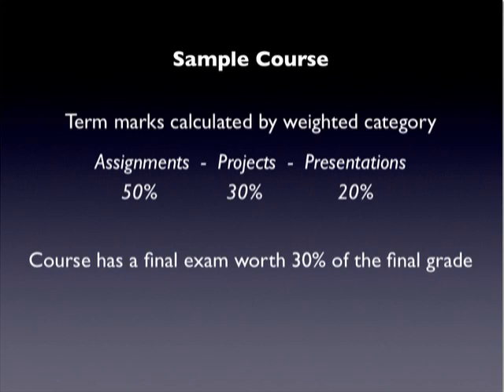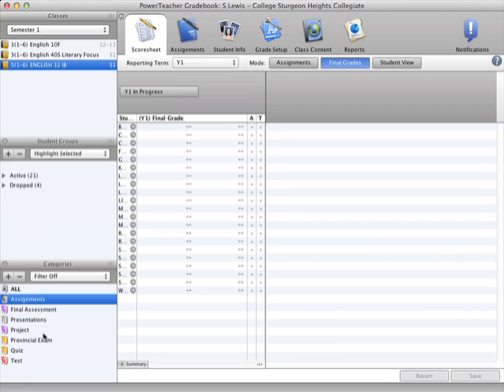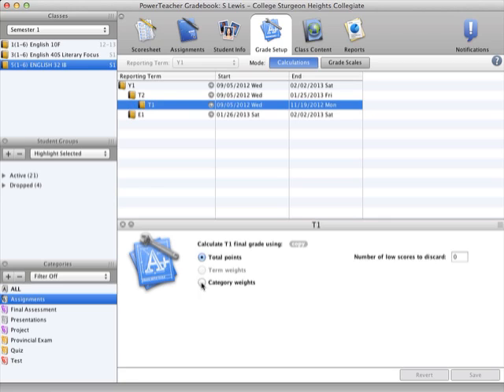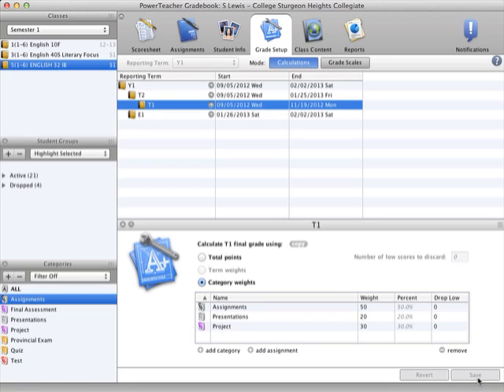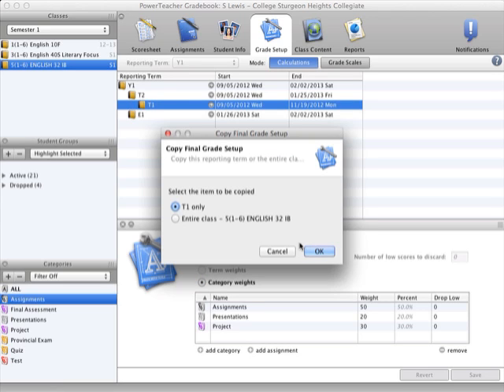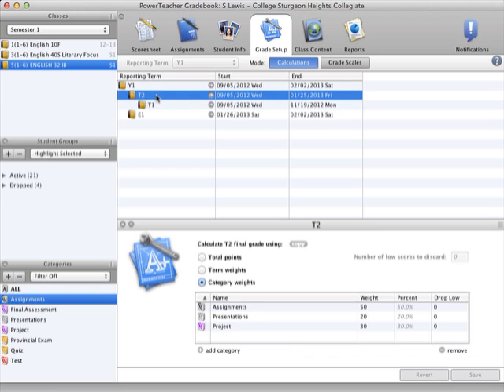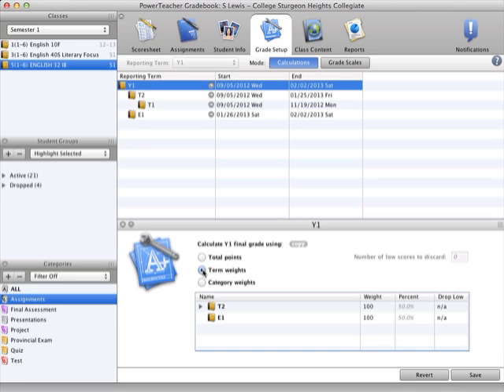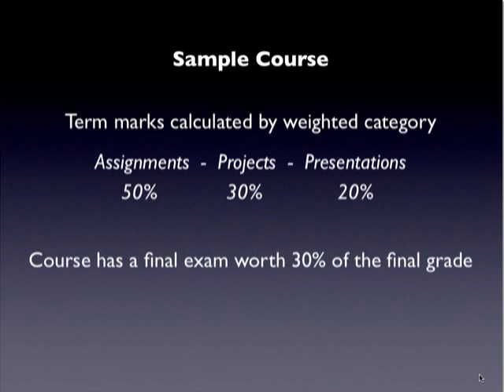Gradebook Setup - With Final Exam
Video demonstrating setup of Gradebook using category weighting and including a final exam.